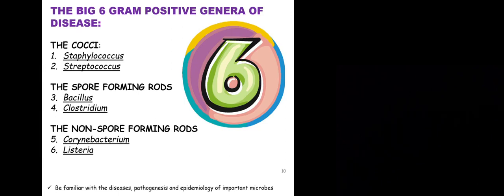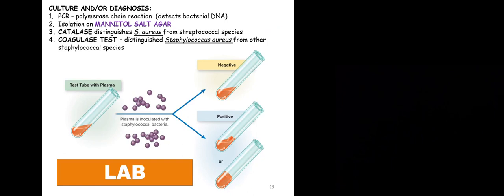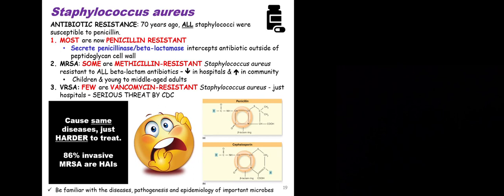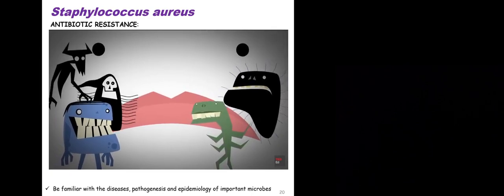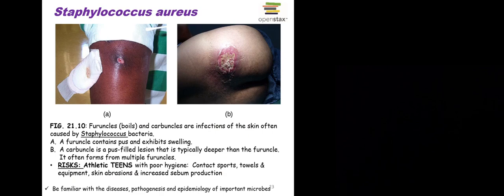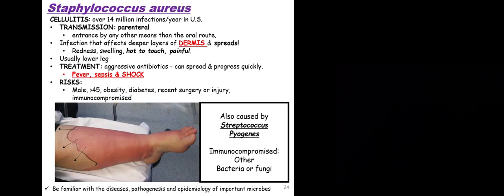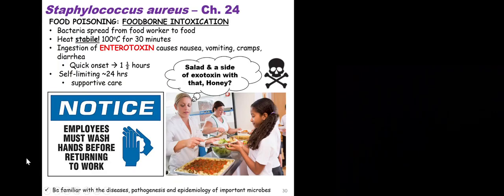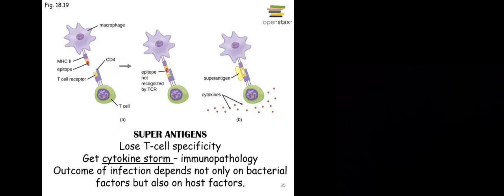Prokaryotes of Medical Importance Part 2 Staphylococci